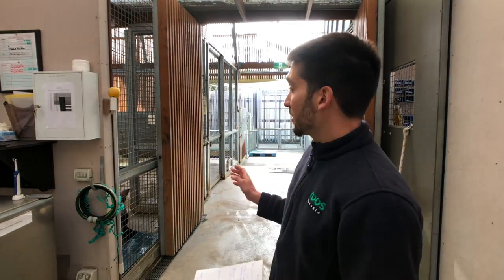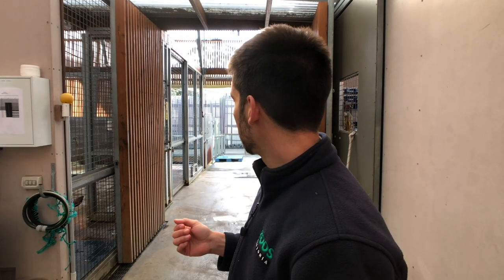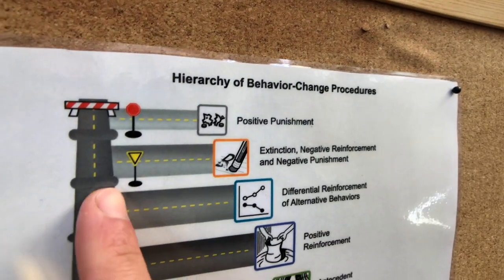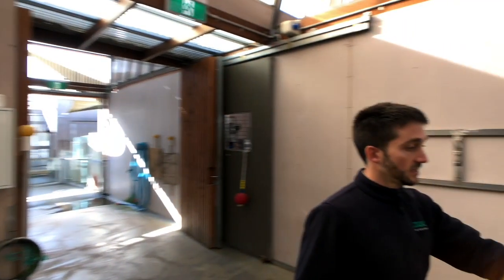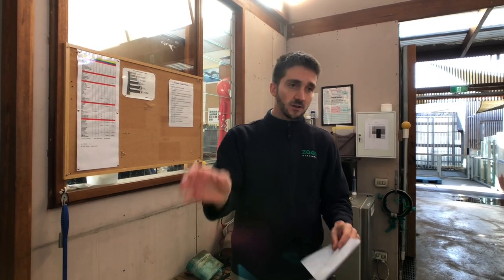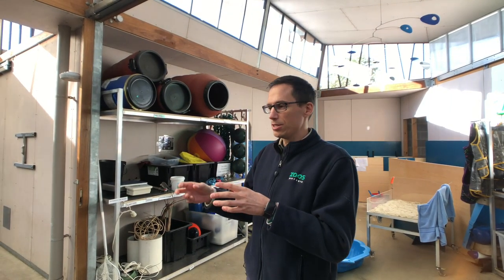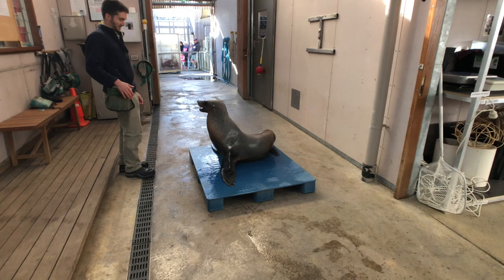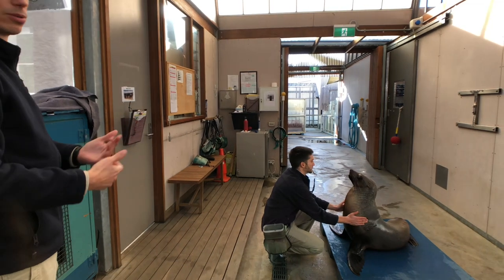Seal Training! MBB1 Vlog Episode 5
Special thanks to Jose, Mark, Justin, and all of the Wild Sea and Melbourne Zoo team for making this possible.  Go and learn more about the zoo